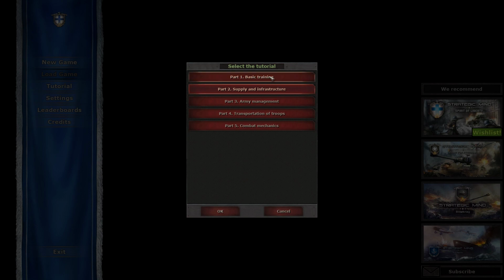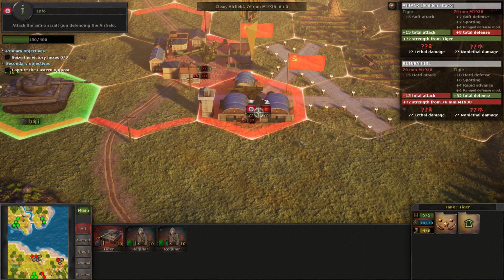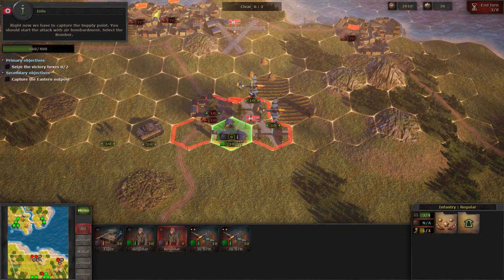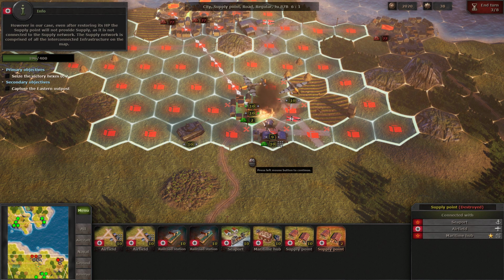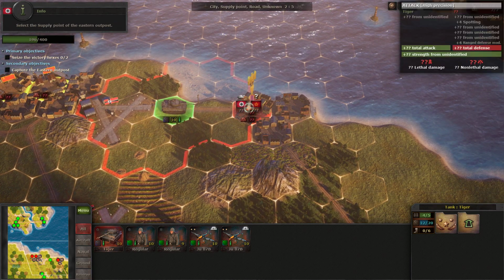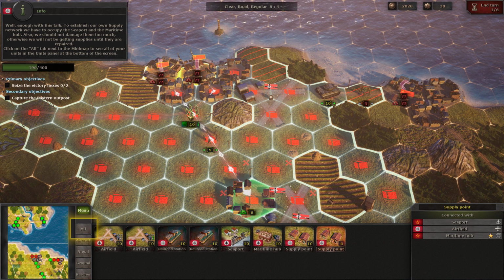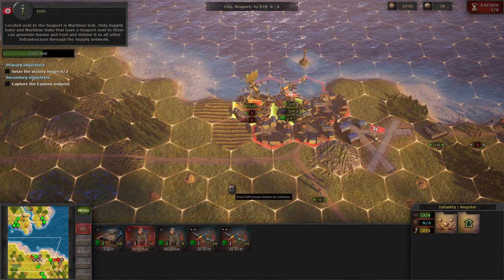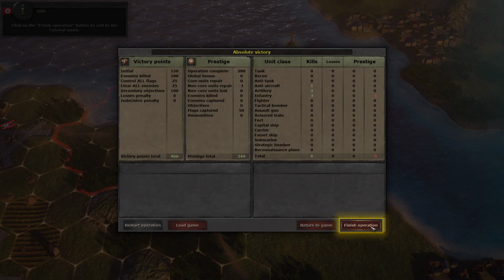PlayingHardball: Let's Play & Let's Look Strategic Mind: Spirit of Liberty Prologue & Tutorial #2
We are playing and looking into the Prologue and Tutorial of Strategic Mind: Spirit of Liberty.

Let's Play / English / Gameplay / walkthrough / playthrough / turn-based strategy / PC Game / Uncut / Full Gameplay with Comments / Digital Art / Second World War 2 / WW2 / Tactics / narrative / historic characters / historically accurate vehicles and units / heroes / Lets Play

Strategic Mind: Spirit of Liberty is a turn-based WW2 strategy game made by the Ukrainian studio Starni Games and published by Hyperstrange in 2023.

The Strategic Mind game series is based on the good old Panzer General concept and adds modern game mechanics, graphics and effects plus a historical narrative and a number of other features. A very promising concept indeed!

Strategic Mind: Spirit of Liberty is based on the Soviet Assault on Finnland, the Winter War (also called Soviet-Finnish War) that lasted from 30 November 1939 to 13 March 1940. Historically the Finnish Troups resisted the Soviets despite being outnumbered and outgunned and managed to maintain their independence, In the end they were forced to agree to the loss of a significant chunk of their territory though.

Players represent a Finnish general who tries to resist the Soviet masses with the limited military capabilities Finnland had.

Strategic Mind: Spirit of Liberty offers many historic and some fictive scenarios. It is a successor to the classic and highly renown Panzer General series (which was first published in 1994 by SSI) and is - when looked at the core game mechanics - relatively similar, but also contains many new features:
Units can be equipped with special items or upgrades ranging from mortars for infantry, winter clothing, incendiary ammunition for artillery to attached medic teams. Units gain experience and can choose different abilities when gaining levels. The game contains a narrative and many cut-scenes which add to the atmosphere.

The game is being played on a hex-field map. It can be described as a more complicated (and more interesting) variant of chess.
The game sports a great variety of units like different types of infantry, artillery, tanks, anti-air or anti-tank, cavalry, fighter planes, tactical bombers, strategic bombers and naval units many of which are historically accurate WW2 models.

In the game as a military general the player's goal is not only to be successful in the missions but also to accumulate prestige. With prestige you pay for new units, replacements and technological upgrades.

The game includes also a logistical layer. There are supply points that have to be under control in order to supply the troops at the front with much needed fuel and ammunition.
As with most games in this genre the whole political dimension of WW2 and the commited crimes by most factions involved are not the primary focus. So reading and thinking about the topic on your own is advised. The game wants to do more in this regard than others though.

In this Let's Play we will play the complete Tutorial and Prologue on the side of the Finns starting in 1939 with the Soviet assault on Finnland.